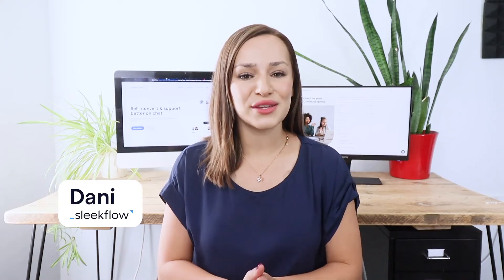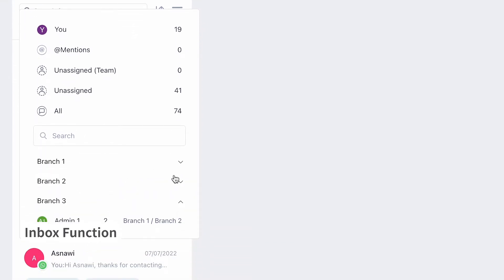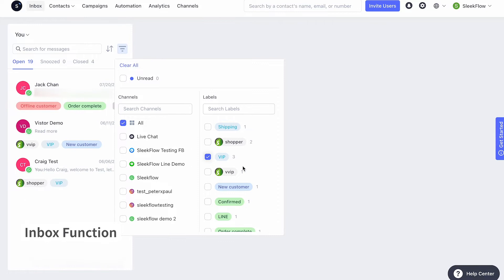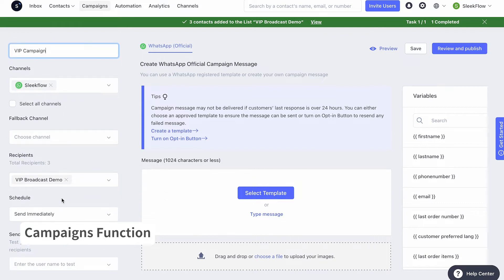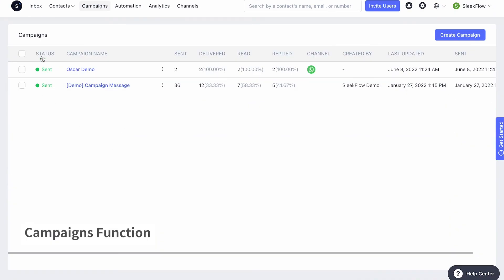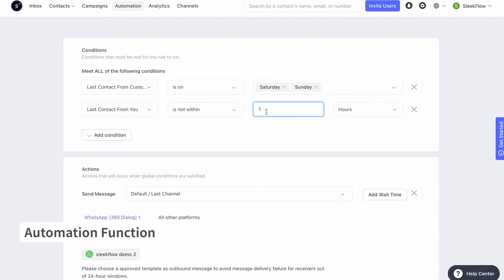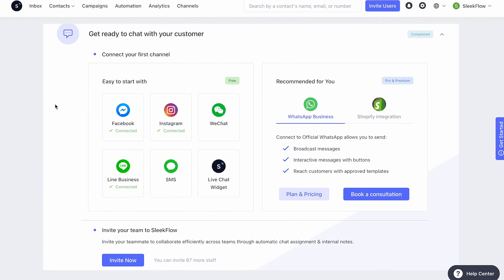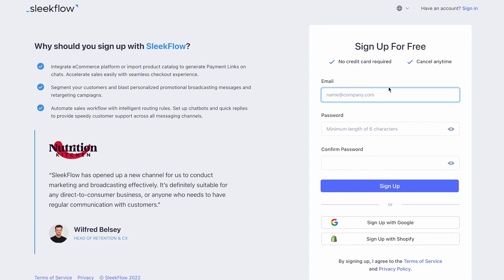What is an omnichannel platform? 4 best features for omnichannel customer experience | SleekFlow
SleekFlow is your all-in-one social commerce platform to manage WhatsApp, Facebook Messenger, Instagram, WeChat & more! 🚀 Streamline sales, support & marketing with automation, campaigns & CRM integrations like Shopify, HubSpot & Stripe. Watch this video to explore SleekFlow’s best fetaures including powerful Inbox, Broadcast & Automation tools!

00:00 Introduction
00:57 Inbox
02:25 Contact
04:35 Broadcast
05:13 Automation
06:58 Software integration

SocialCommerce